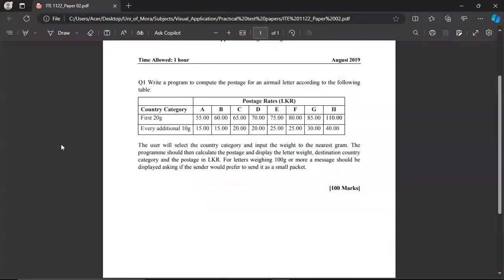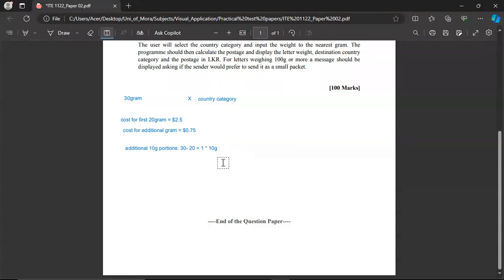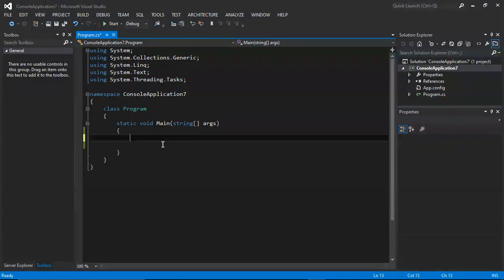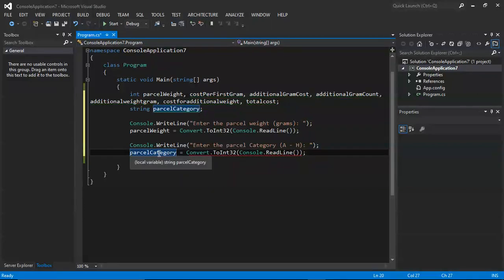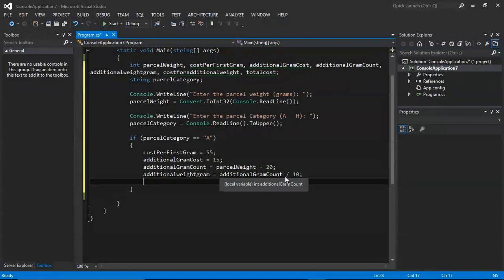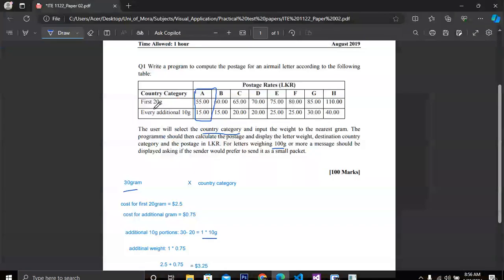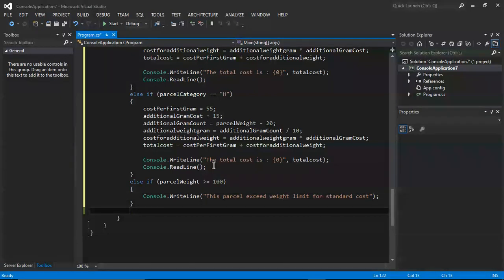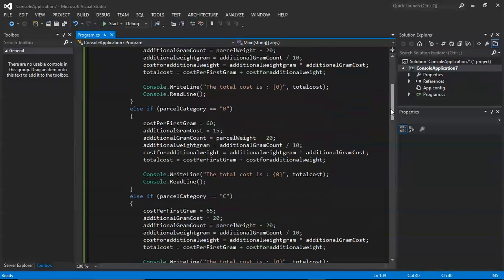University of Moratuwa (UoM) 1st Semester - Practical Test Past Paper: Airmail Postage Calculator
This video provides a clear explanation and updated code for the classic university exam question on calculating airmail postage. We'll break down the problem step-by-step, covering:

Understanding the postage rate table (including potential updates for 2024)
User input for country category and weight
Calculating postage based on weight and category
Displaying results with letter weight, destination, and postage cost
Handling letters exceeding 100g (prompting for small packet conversion)
This explanation is designed for students taking the Bachelor of Information Technology (BIT) External Degree exam at the University of Moratuwa. The code will be implemented in [Programming Language] (assuming the original question used a specific language).

Whether you're facing this specific exam question or want to practice postage calculation programs, this video will guide you through the process!